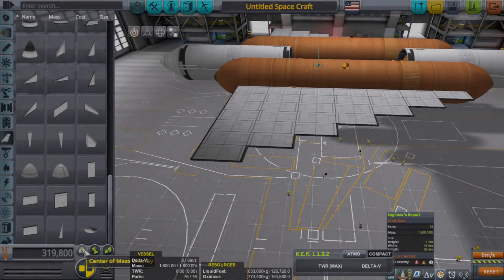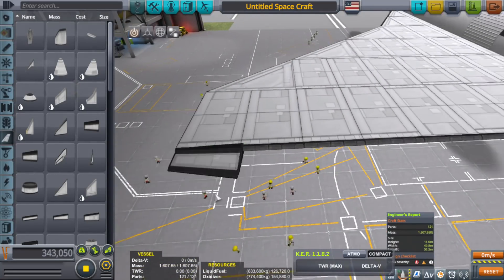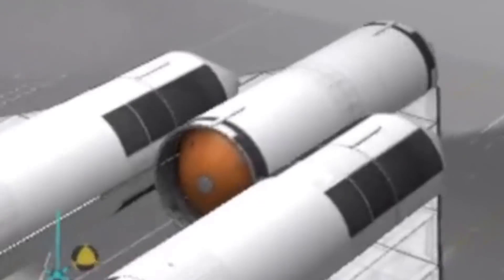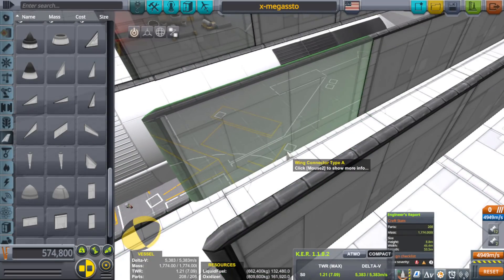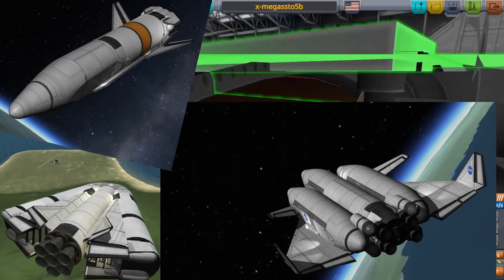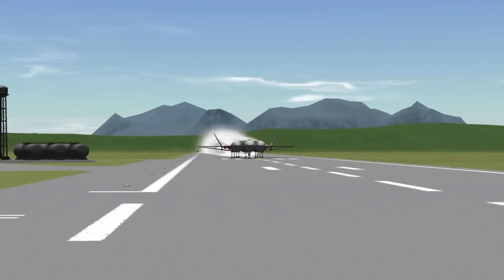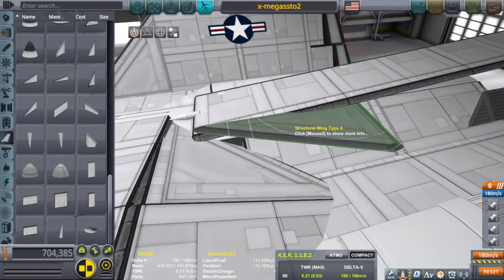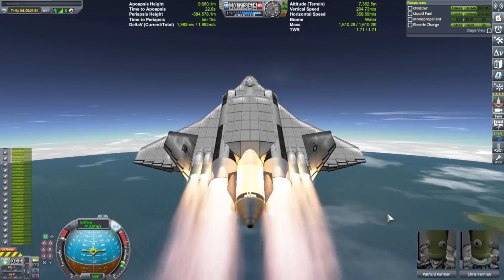290 TONS SSTO RAPTOR CLASS SSRT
290 TON PAYLOAD into orbit. Had fun making it but I think I'm going to take on something smaller for a while. ಠ_ಠ

FREQUENTLY ASKED QUESTIONS AND ANSWERS :

1. When do you upload videos? - I make videos as often as I can.

2. What do you do for a living? - I work a full time construction job plus any overtime I can get.

3. Where can I download the craft file? - No downloads as of yet. I don't have the time, but these videos are meant for you to be inspired to build your own crafts. I try to make it so you can follow along with the build.

4. What is a SSRT ? -  SSRT means Single Stage Rocket Technology. It was a term used before the term SSTO was a thing.